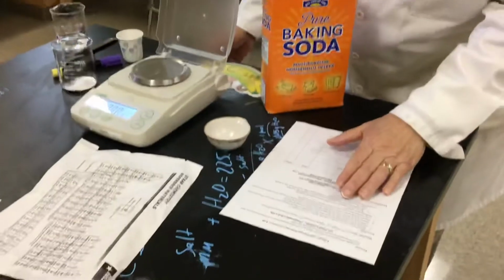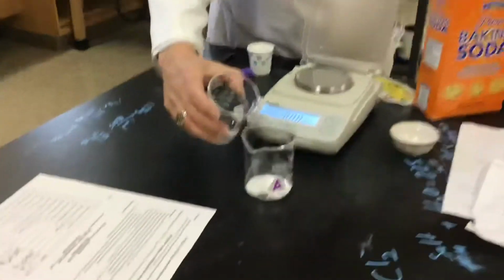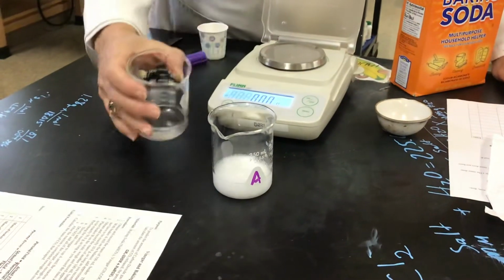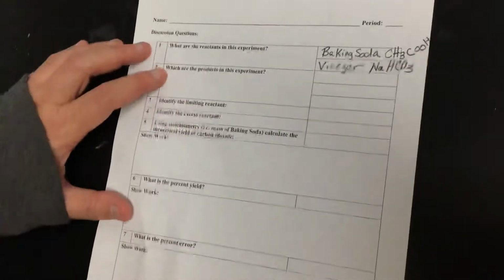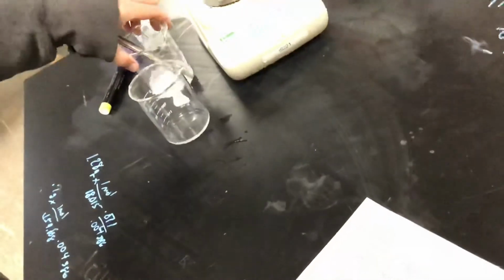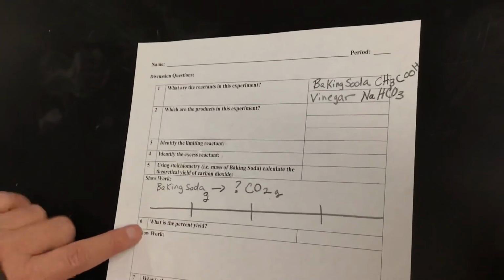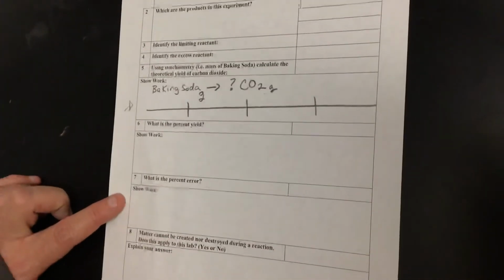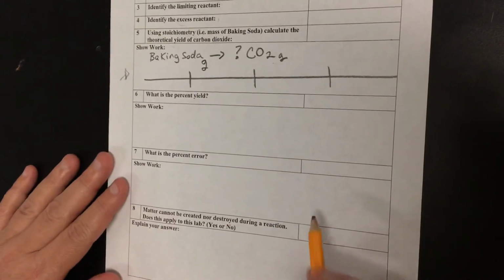Stoichiometry baking soda and vinegar lab